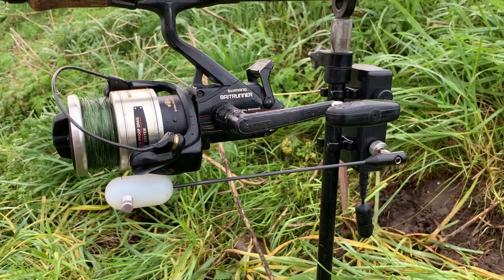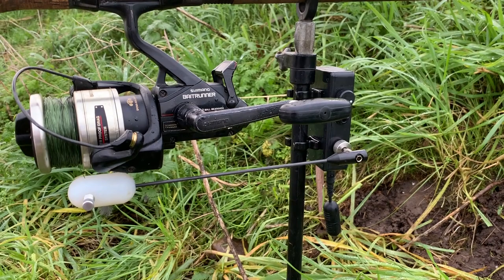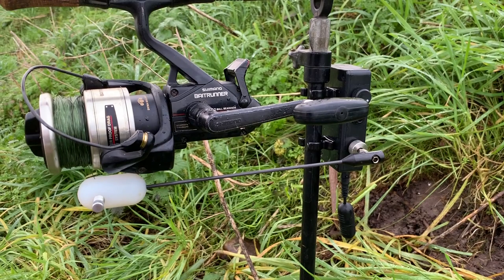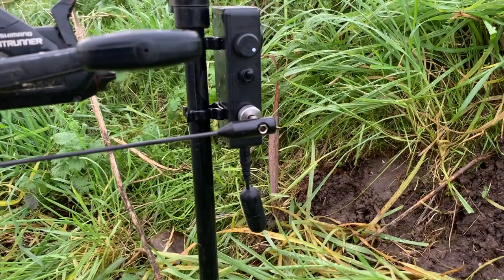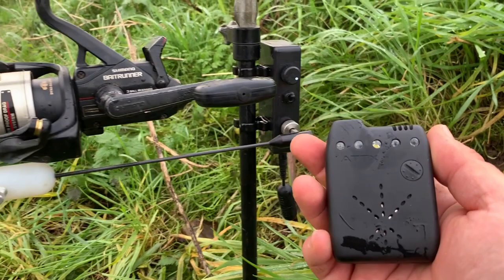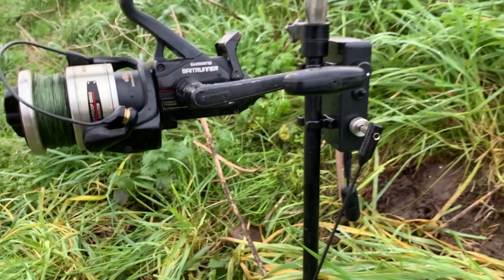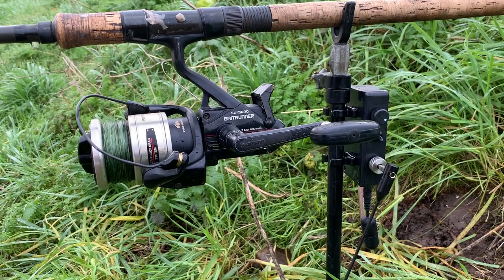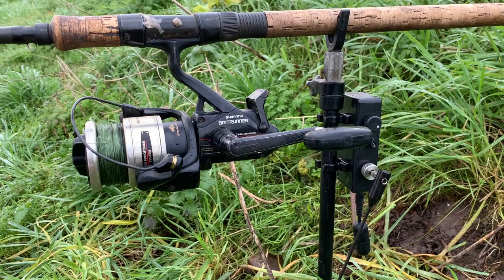Tales from the Tackle Shop, Episode 11 teaser.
Episode 11, Kye Jerom, Denis Moules and tackle reviews.